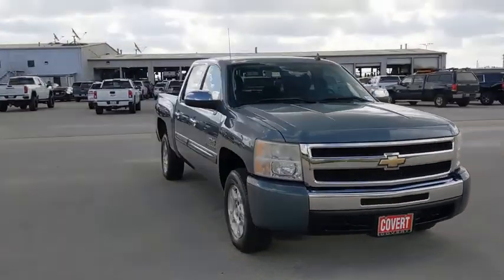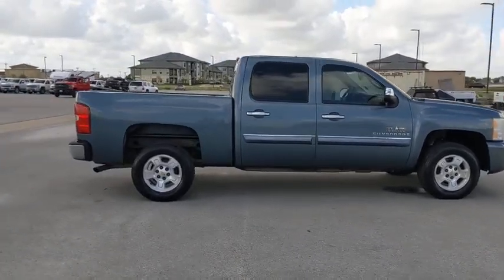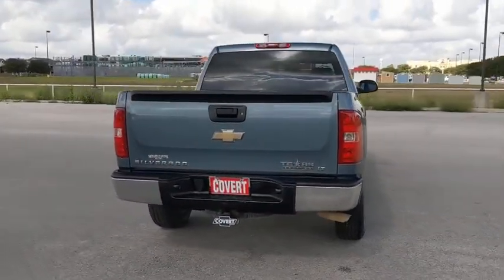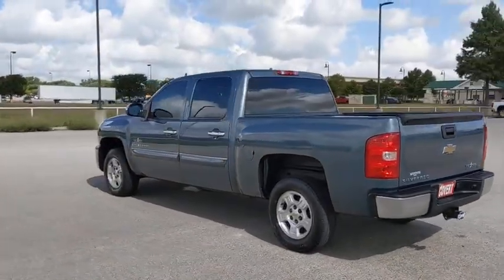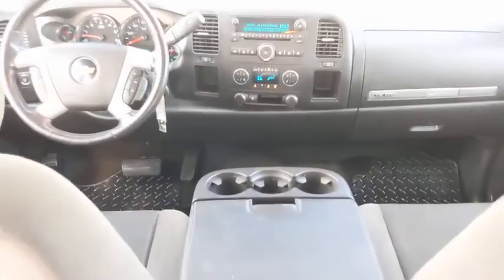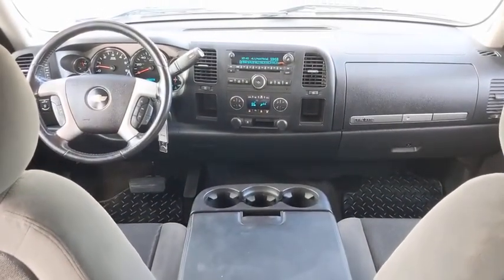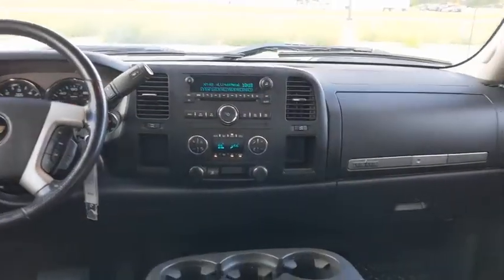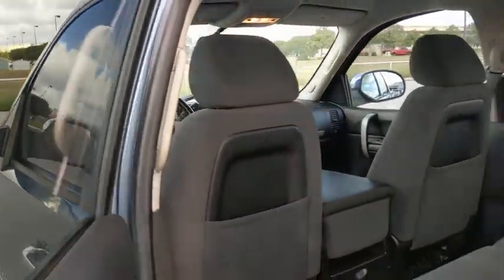2009 Chevrolet Silverado 1500 Austin, San Antonio, Bastrop, Killeen, College Station, TX 202868A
Blue Granite Metallic Used 2009 Chevrolet Silverado 1500 available in Austin, Texas at Covert Chevrolet Buick GMC. Servicing the San Antonio, Bastrop, Killeen, College Station, TX area.
2009 Chevrolet Silverado 1500 LT - Stock#: 202868A - VIN#: 3GCEC23J59G213029

702 State Hwy 71 West

Only 80,065 Miles! Scores 20 Highway MPG and 14 City MPG! Carfax One-Owner Vehicle. This Chevrolet Silverado 1500 delivers a Gas V8 5.3L/323 engine powering this Automatic transmission.*Options:*COOLING EXTERNAL ENGINE OIL COOLER heavy-duty air-to-oil integral to driver side of radiator tank, GVWR 6800 LBS. (3084 KG) (STD), AIR CONDITIONING DUAL-ZONE AUTOMATIC CLIMATE CONTROL with individual climate settings for driver and right-front passenger, INTERIOR PLUS PACKAGE includes (AG1) driver 6-way power seat adjuster (UK3) steering wheel-mounted audio controls and (UPF) Bluetooth for phone, PAINT SOLID, BLUETOOTH FOR PHONE personal cell phone connectivity to vehicle audio system, WHEELS 4-20 X 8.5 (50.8 CM X 21.6 CM) CHROME-CLAD ALUMINUM includes (QSS) P275/55R20 touring blackwall tires and (Z60) High-Performance suspension package, REAR AXLE 3.42 RATIO, LT PREFERRED EQUIPMENT GROUP includes standard equipment, RECOVERY HOOKS FRONT FRAME-MOUNTED, SEATS FRONT 40/20/40 SPLIT-BENCH 3-PASSENGER DRIVER AND FRONT PASSENGER MANUAL RECLINING center fold-down armrest with storage lockable storage compartment in seat cushion (includes auxiliary power outlet) adjustable outboard head restraints and storage pockets on Extended and Crew Cab models (STD), ENGINE VORTEC 5.3L V8 SFI WITH ACTIVE FUEL MANAGEMENT (315 hp [234.9 kW] @ 5200 rpm 338 lb-ft of torque [456.3 N-m] @ 4400 rpm) iron block, TAILGATE EZ-LIFT, LICENSE PLATE BRACKET FRONT (will be forced on orders with ship-to states that require a front license plate), TEXAS EDITION includes (LY5) or (LH6) Vortec 5.3L V8 SFI engine (S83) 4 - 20 x 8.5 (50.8 cm x 21.6 cm) chrome-clad aluminum wheels (DL8) outside heated power-adjustable chrome-capped manual-folding mirrors (Z82) trailering package (A60) locking tailgate (PPA) EZ-lift tailgate bodyside moldings with chrome accents chrome door handles brushed sill plates and Texas emblem badging. Requires either of (16U) Graystone Metallic (41U) Black (46U) Blue Granite Metallic (50U) Summit White (59U) Silver Birch Metallic or (66U) Deep Ruby exterior colors, TRANSMISSION 6-SPEED AUTOMATIC, SEAT ADJUSTER DRIVER 6-WAY POWER, TAILGATE LOCKING, DIFFERENTIAL HEAVY-DUTY AUTOMATIC LOCKING REAR, AUDIO SYSTEM AM/FM STEREO WITH MP3 COMPATIBLE CD PLAYER seek-and-scan digital clock auto-tone control Radio Data System (RDS) speed-compensated volume and TheftLock (STD), TIRES P275/55R20 TOURING BLACKWALL includes all-season 17 blackwall spare, SUSPENSION PACKAGE HIGH-PERFORMANCE includes 36mm front stabilizer bar, STEERING WHEEL CONTROLS MOUNTED AUDIO CONTROLS, HEAVY DUTY COOLING PACKAGE HEAVY-DUTY includes (KC4) external engine oil cooler (KNP) auxiliary external transmission oil cooler electric fan and heavy-duty radiator, BLUE GRANITE METALLIC, TRAILERING PACKAGE HEAVY-DUTY includes trailering hitch platform and 2-inch receiver 7-wire harness (harness includes wires for: park lamps backup lamps right turn left turn electric brake lead battery and ground) with independent fused trailering circuits mated to a 7-way sealed connector wiring harness for after-market trailer brake controller (located in the instrument panel harness) and single wire for center high-mounted stop lamp (G80) heavy-duty automatic locking rear differential and (KNP) external transmission oil cooler, EBONY PREMIUM CLOTH SEAT TRIM, Rear Wheel Drive, Power Steering, ABS, Front Disc/Rear Drum Brakes, Chrome Wheels, Tires - Front All-Season, Tires - Rear All-Season, Conventional Spare Tire, Automatic Headlights, Heated Mirrors, Power Mirror(s), Privacy Glass, Intermittent Wipers, AM/FM Stereo, CD Player, MP3 Player, Satellite Radio, Requires Subscription, Split Bench Seat, Power Outlet, A/C, Cloth Seats, Driver Adjustable Lumbar, Rear Bench Seat, Floor Mats, Leather Steering Wheel, Power Windows, Keyless Entry, Power Door Locks, Security System, Keyless Entry, Power Door Locks, Keyless Entry, Power Door Locks, Cruise Control, Power Outlet, Driver Vanity Mirror, Passenger Vanity Mirror, Driver Illuminated Vanity Mirror, Passenger Illuminated Visor Mirror, Front Reading Lamps, Traction Control, Stability Control, Adjustable Steering Wheel, Daytime Running Lights, Automatic Headlights, Driver Air Bag, Passenger Air Bag, Passenger Air Bag Sensor, Telematics, Tire Pressure Monitor* Know You're Making a Reliable Purchase *Carfax reports: Carfax One-Owner Vehicle, No Damage Reported, No Accidents Reported, 5 Service Records.* Expert Reviews!*As reported by KBB.com: I